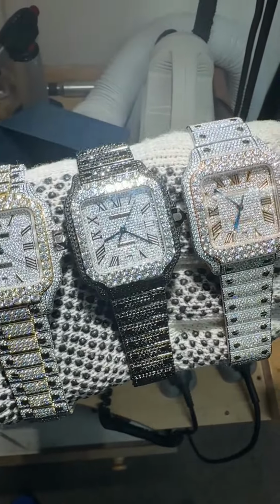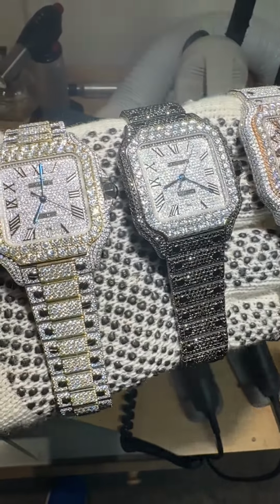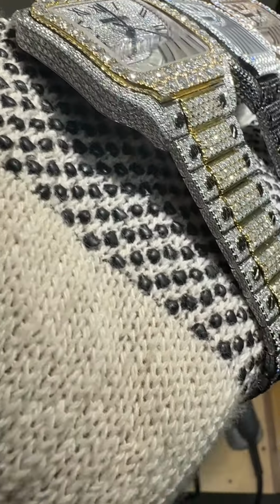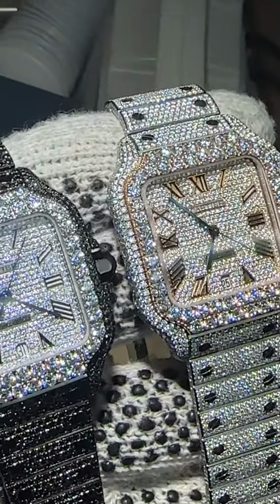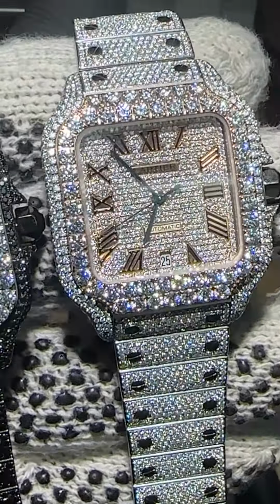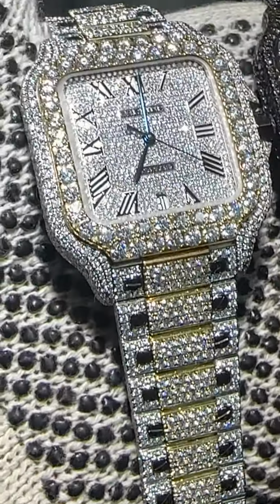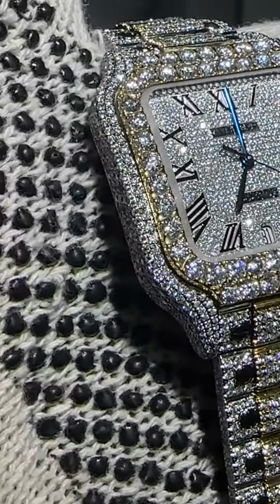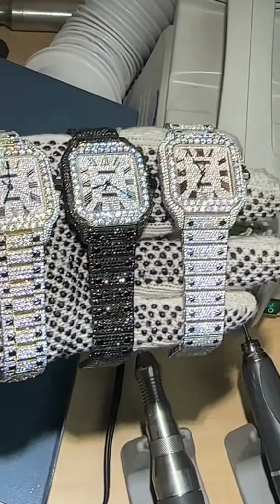Iced out cartier santos watch by Seattle Gold Grills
In this video we’ll walk you through:
- Buy diamond cartier santos watch near seattle
- Buy cartier watch near tacoma wa
- Black diamond cartier watch

TIMESTAMPS
0:00 Intro
0:30 First Topic Covered
1:00 Second Topic Covered
2:00 Third Topic Covered

Our channel is about Iced out cartier santos watch and jewelry. We cover lots of cool stuff such as grillz, watches and jewelry.